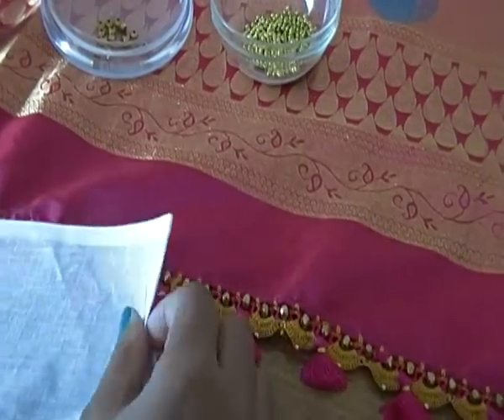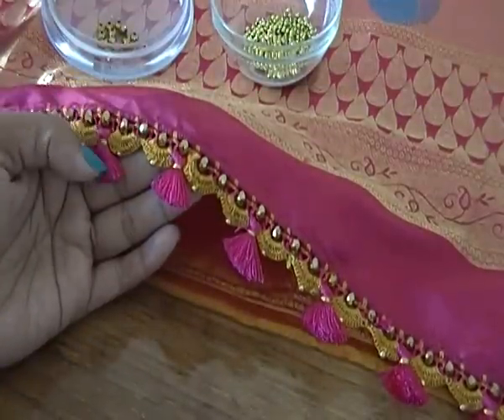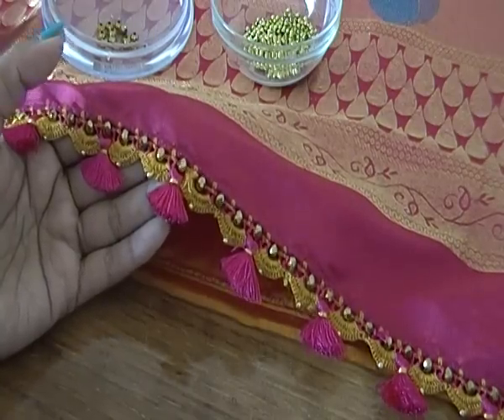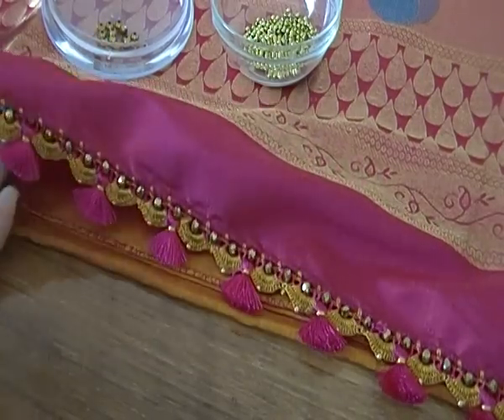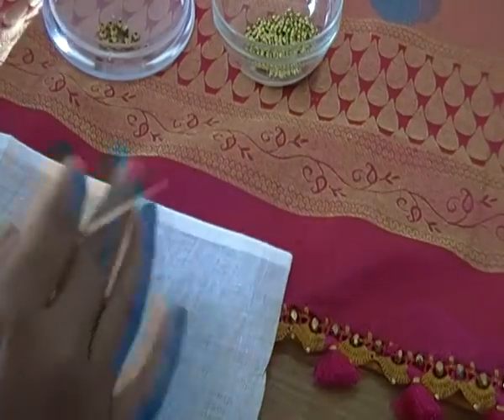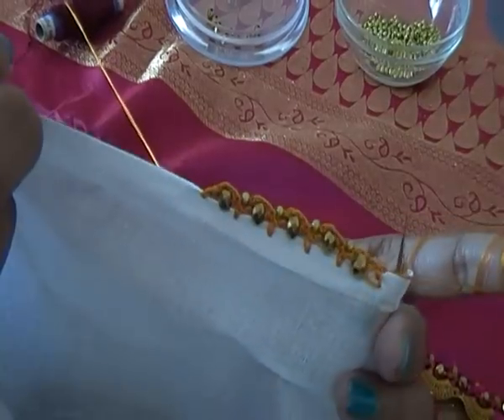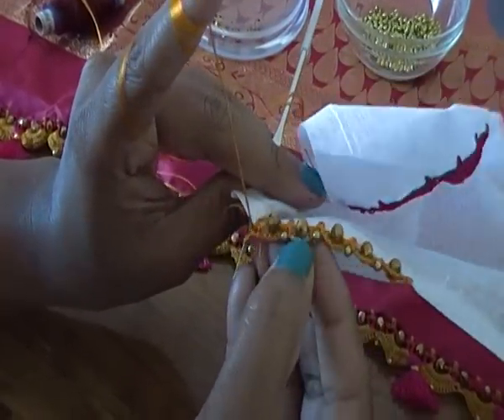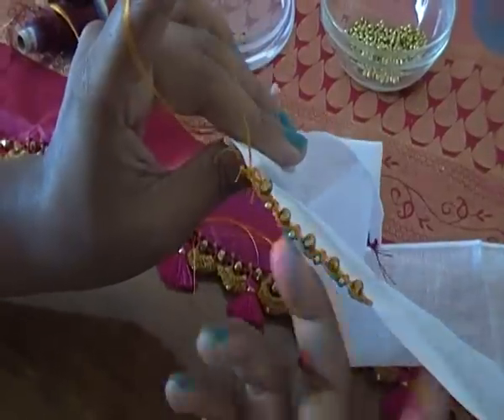crochet single arch kuchu 4